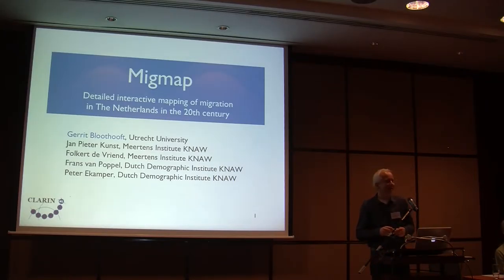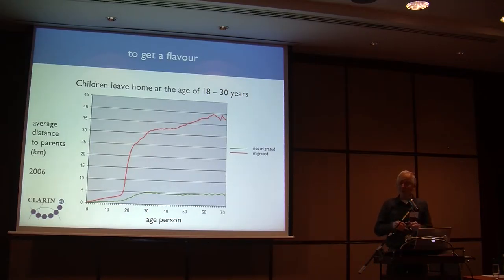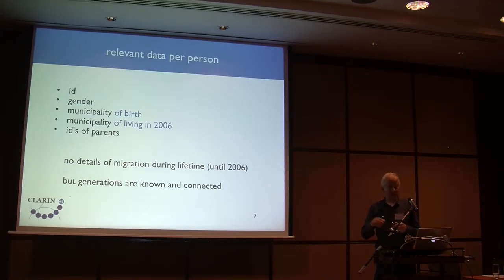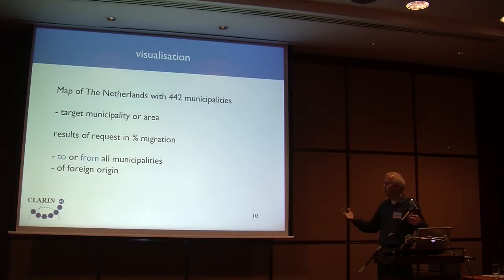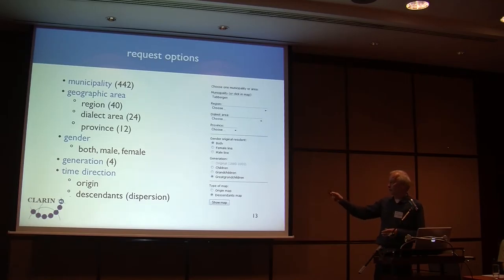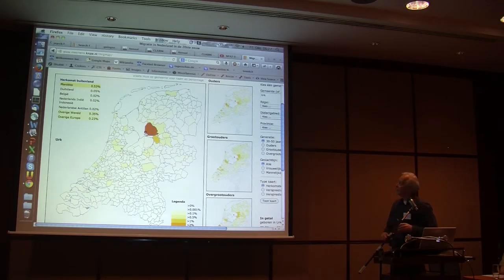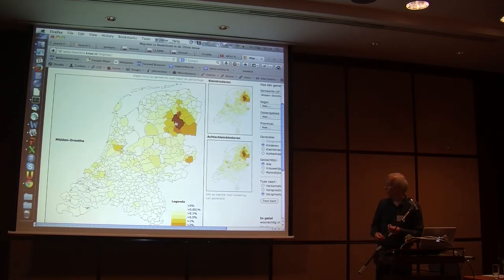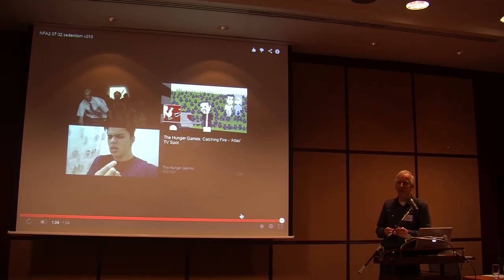Migration in the Netherlands in the 20th century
Presentation by Gerrit Bloothooft at the CLARIN conference 2013 (Prague).